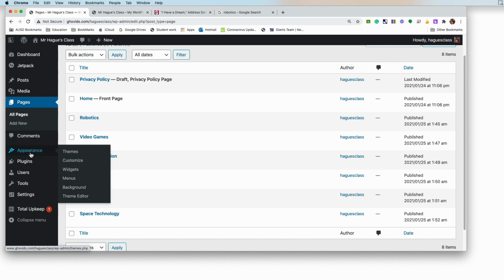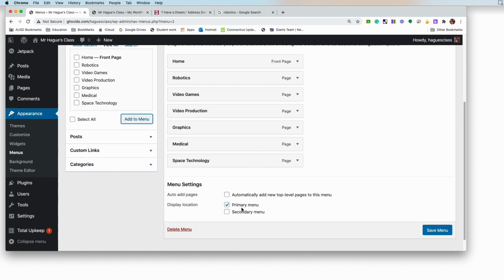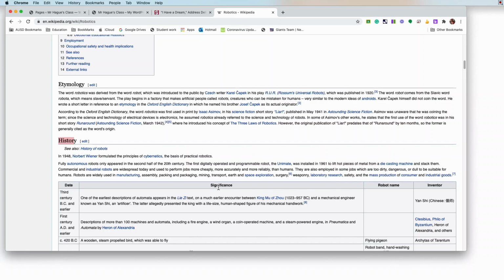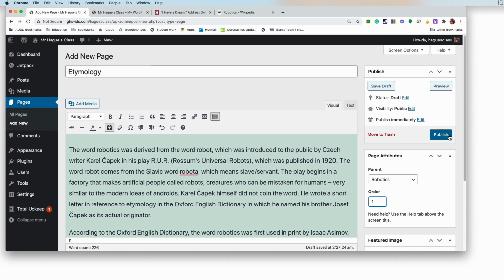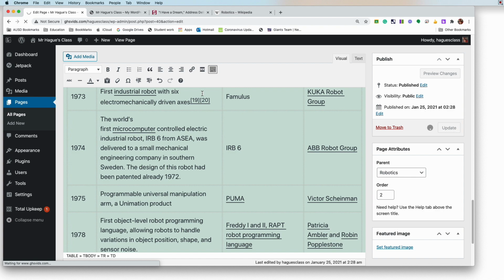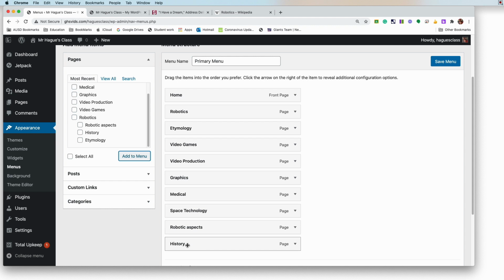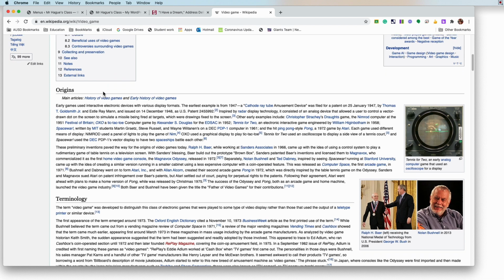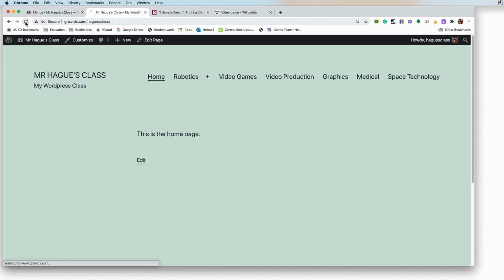WP06 - Creating Menus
WP06 - Creating Menus - Mr Hagues Class

Creating menus in WordPress is a straightforward process that can greatly enhance the navigation and user experience of your site. To start, navigate to the WordPress admin dashboard and click on "Appearance" then "Menus." This will take you to the menu management area where you can create a new menu by entering a name and clicking "Create Menu." You can then add items to your menu, including pages, posts, custom links, and categories, by selecting them from the available options and clicking "Add to Menu." Once added, you can arrange these items in your desired order by dragging and dropping them.

Customizing the appearance and functionality of your menu is equally simple. Under the "Menu Structure" section, you can create sub-menus by dragging items slightly to the right, creating a hierarchical structure that helps in organizing your content. Additionally, you can assign menu locations based on your theme's options, such as a primary navigation bar, footer menu, or a mobile menu. Themes often provide specific menu locations, so make sure to choose the right one for the best user experience.

Finally, to ensure your menu looks great and works well across all devices, you should test it on different screen sizes and devices. WordPress themes generally handle responsive design automatically, but it's always good practice to check that your menu remains user-friendly and accessible. If you encounter issues or need additional customization, you can use CSS to style your menu or consult your theme's documentation for specific settings and options.